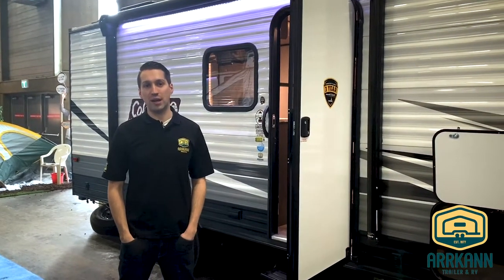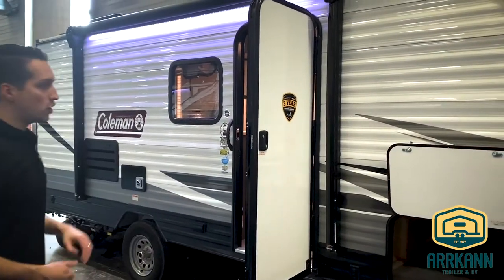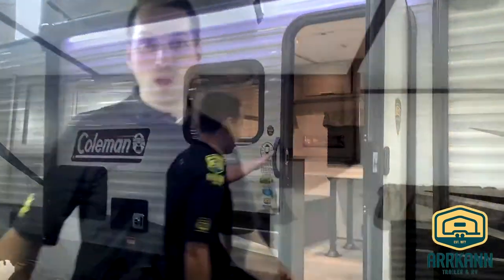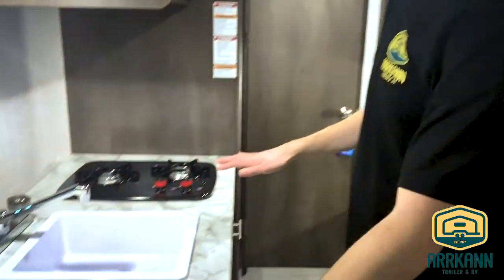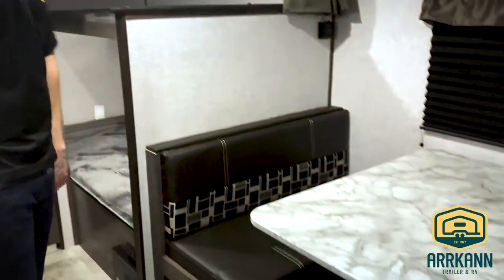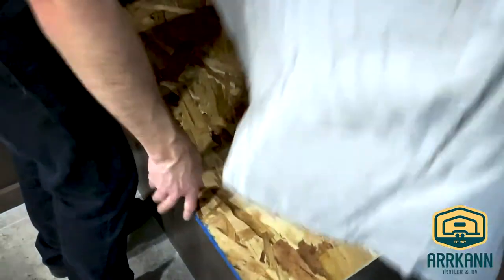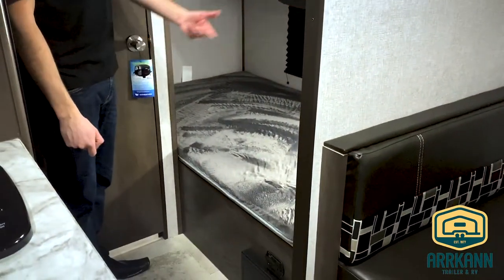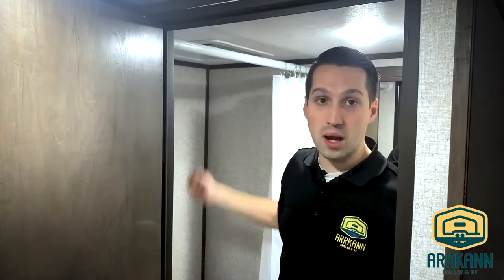2020 Dutchmen Coleman Lantern LT 17 FQ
Great sized family trailer that sleeps 4-6 people – park it on your driveway or in your back yard and it fits in any campground!  All the comforts you need for an enjoyable get-away...furnace, fridge, stove, microwave, foot pedal flush toilet, hot water tank, water heater bypass kit, rear camera prep, spare tire, ...and more!  Check it out today...
Coleman – the name you can Trust!